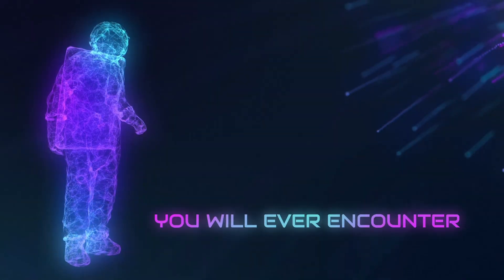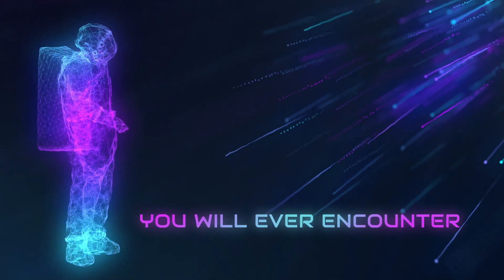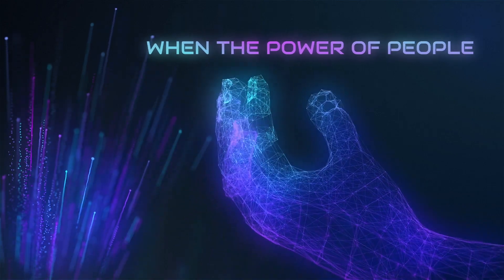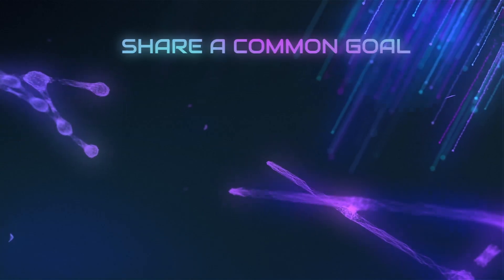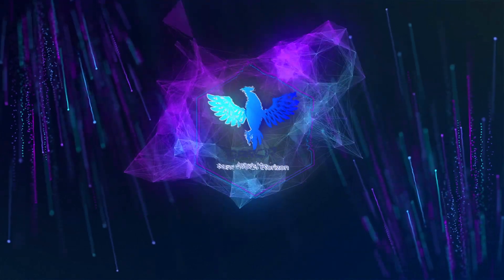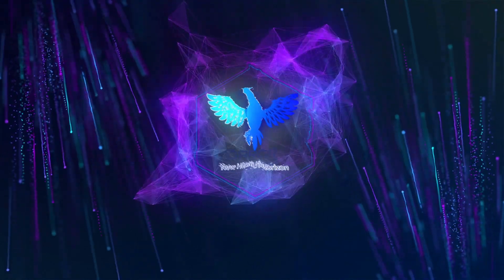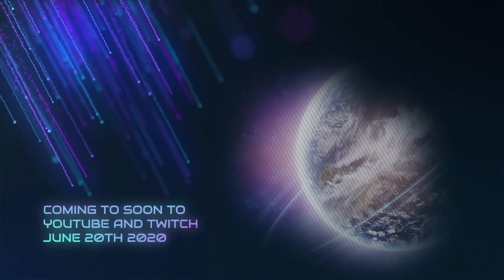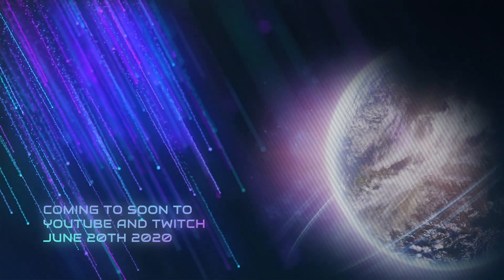Garcia // New Hope's Horizon - Official Teaser Trailer 2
This Summer, Experience the ultimate epic story that capture the cosmos back in 2019! Join Rhombus in his Last and final adventures in this amazing new tale of two worlds set in the Heart of the Elite Dangerous universe.

Coming June 20th 2020!

Want to Learn More about this upcoming Series? visit our Fan